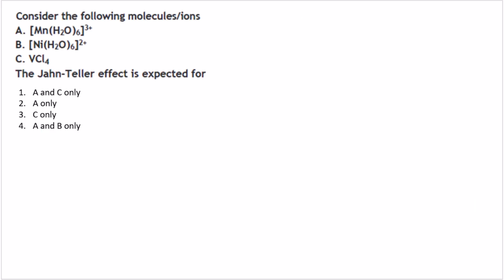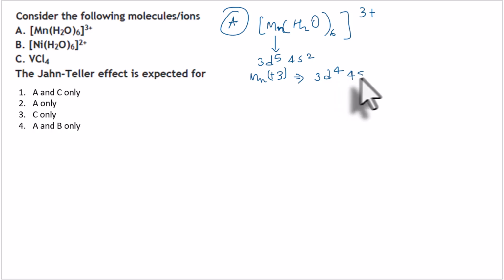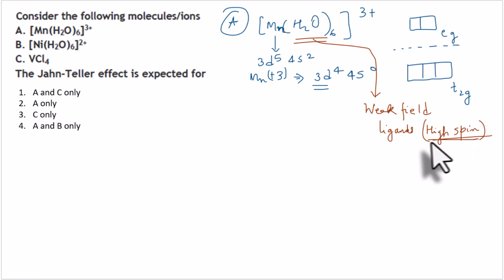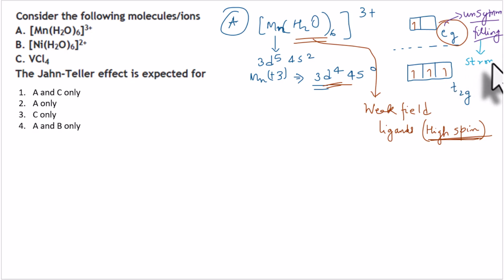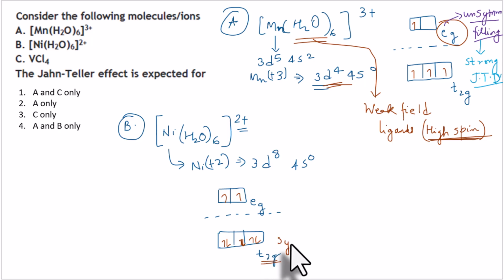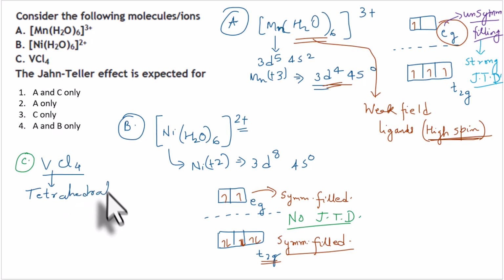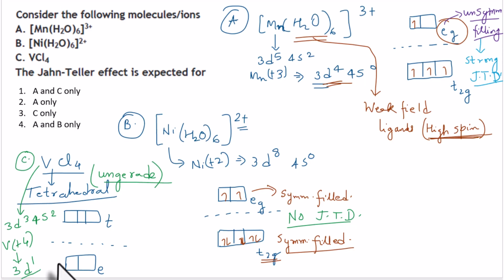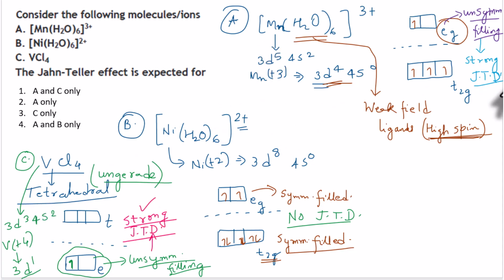Which of these complexes show Jahn Teller effect - [Mn(H2O)6]3+[Ni(H2O)6]2+VCl4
Which of these complexes show Jahn Teller effect -
[Mn(H2O)6]3+[Ni(H2O)6]2+VCl4